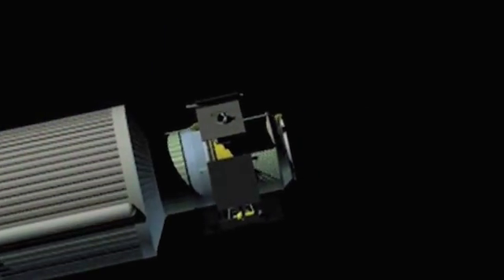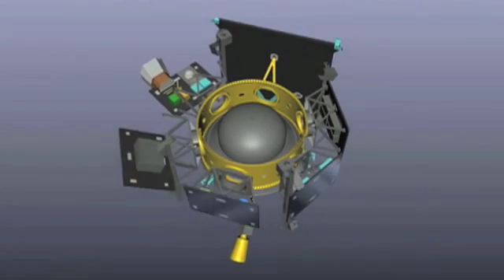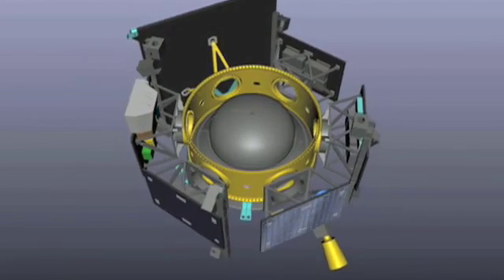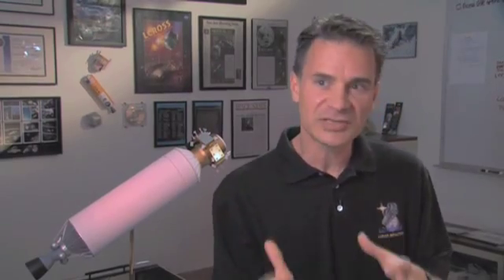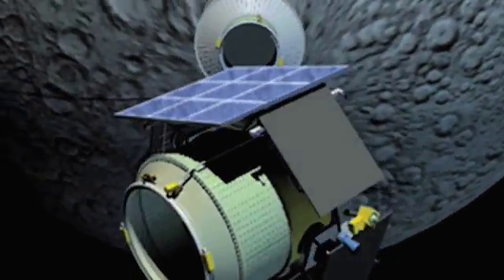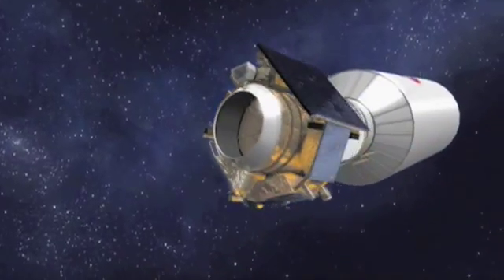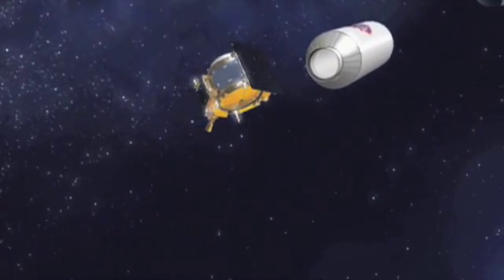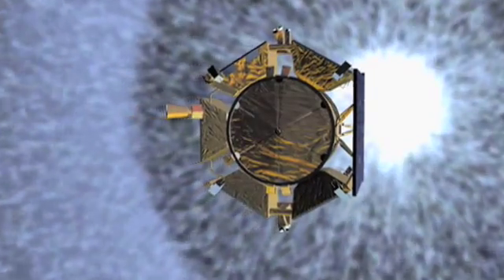NOVA scienceNOW | NOVA Short | Going Lunar on Less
See how a mission to search for water on the moon is exploring a big question on a small budget.

Watch L:Cross The Moon Smasher July 28th at 9PM ET/PT on PBS (please check local listings).